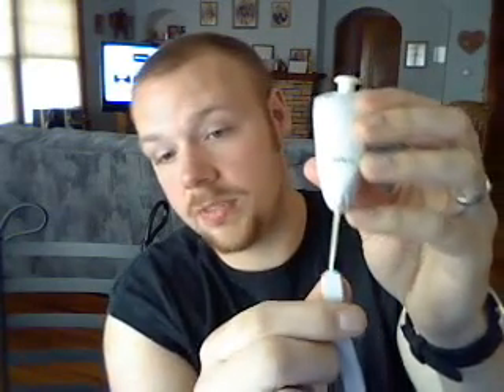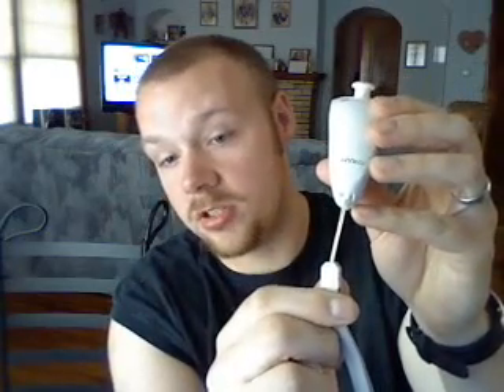Nyko "Kama" wireless nunchuck pulled off the shelves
Me giving info about how nintendo took Nyko to court over copying there nunchuck. If anyone sees this same exact nunchuck being sold in your local stores (not online) then please comment below and let me know because there no where to be found where i live. Only the remake of the original one with ridges on it are being sold.